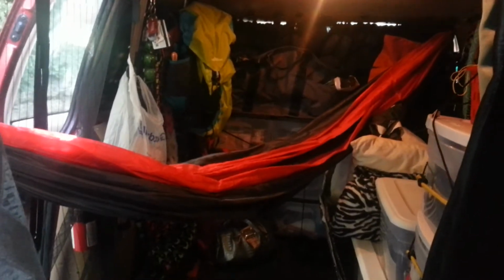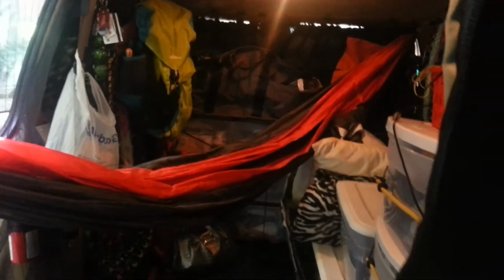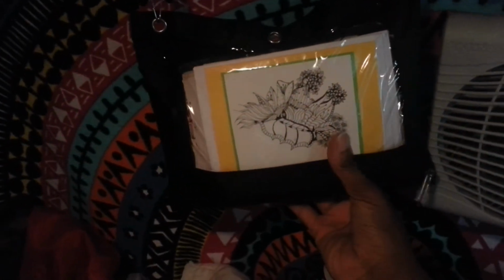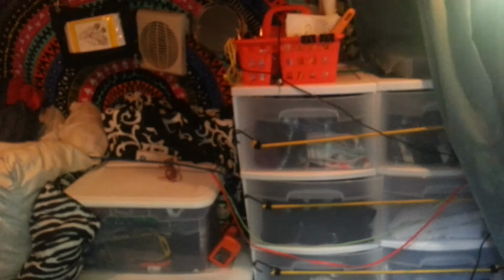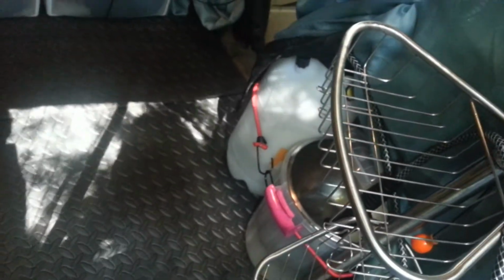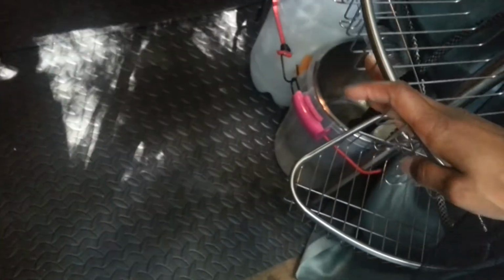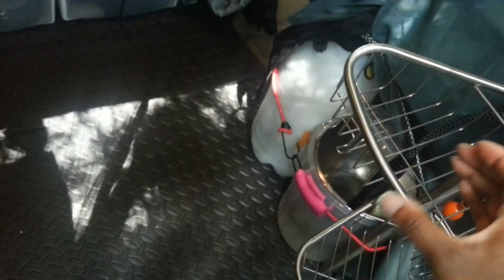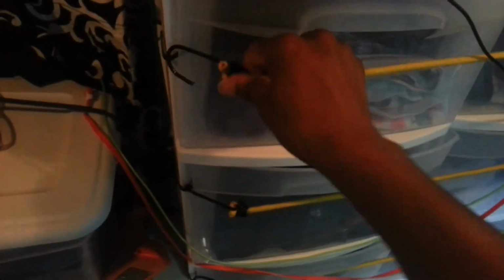(#59) hammock setup 8/2016